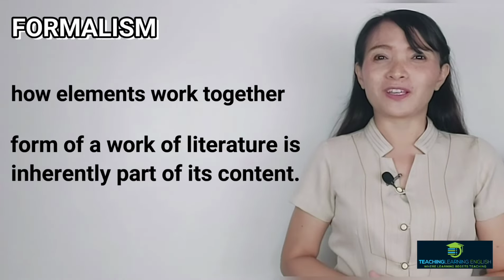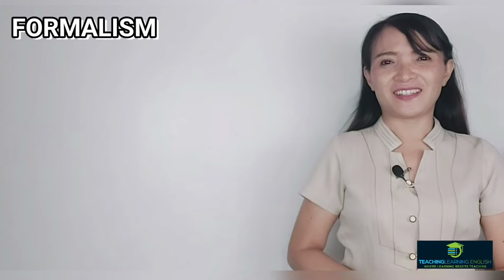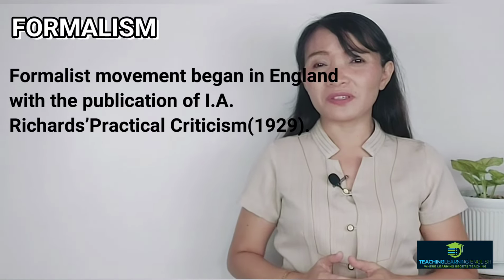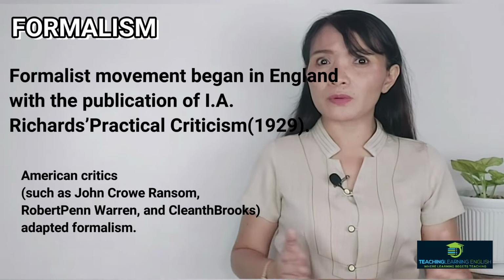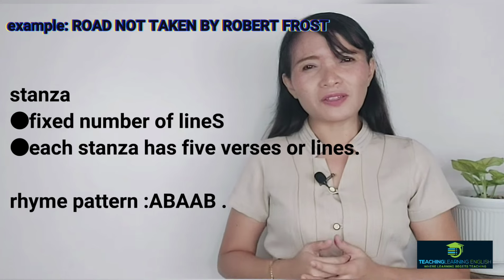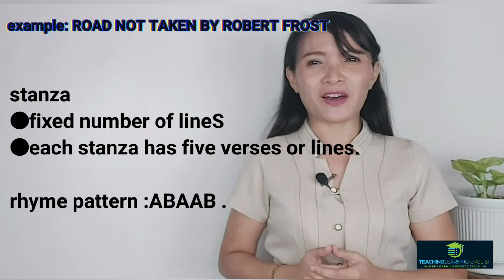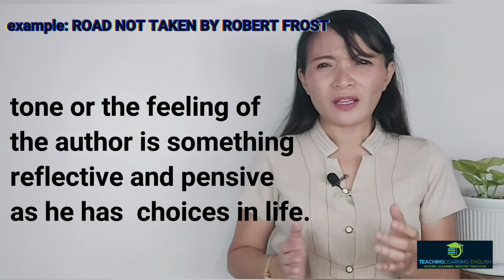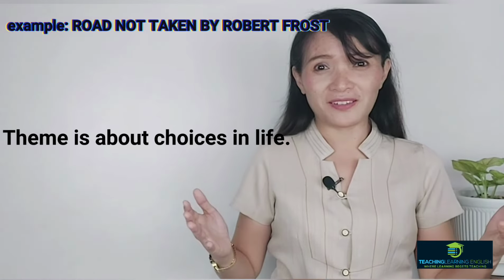Formalism literary criticism and example| Critical approach in literature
00:00 Introduction
00:53 What is formalism?
02:19 Formalism Pros/Advantages
03:06 Formalism Cons/Disadvantages
03:41 Example- Poem: Road Not Taken by Robert Frost